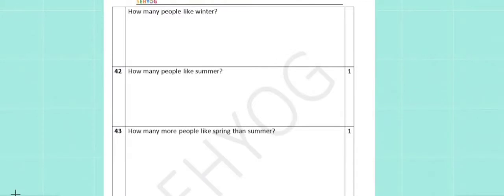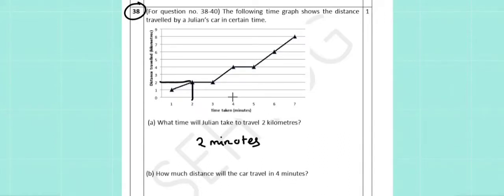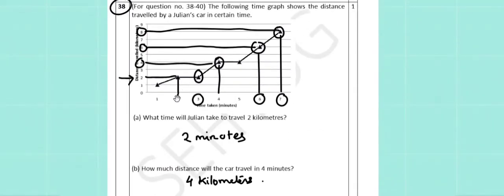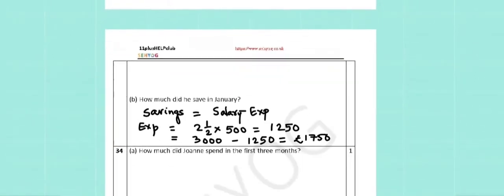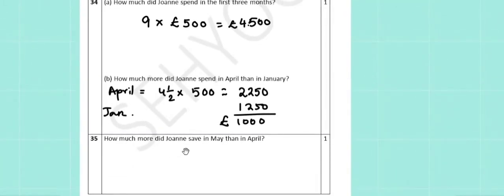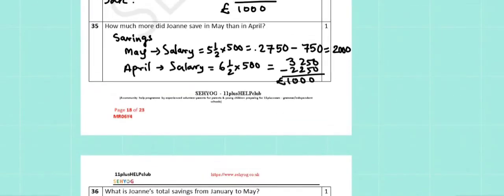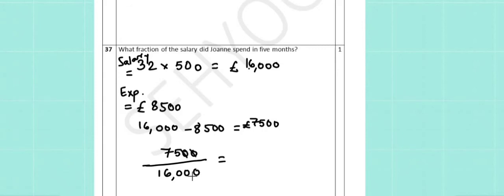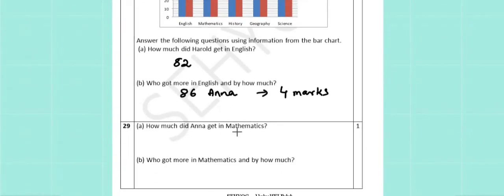M06Y4 - Maths Data Handling Part#1 (School Year 4) - SEHYOG 11plus TOPIC TEST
Solution Video for a subset of complex questions in Maths Data Handling Part#1 Topic Test  (School Year 4)